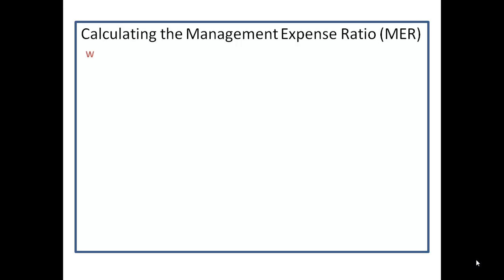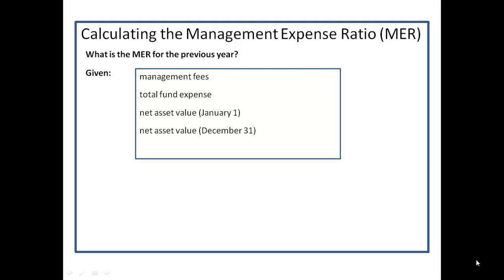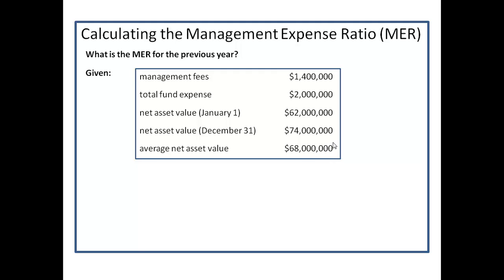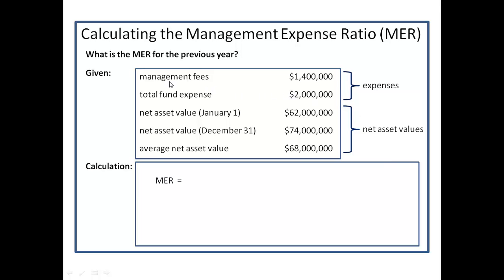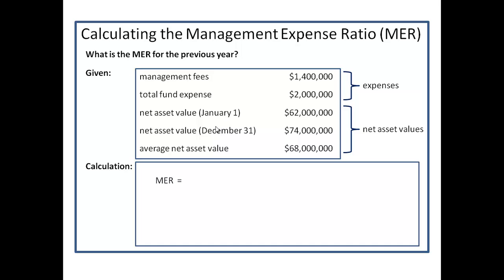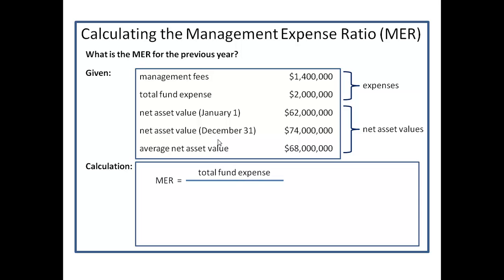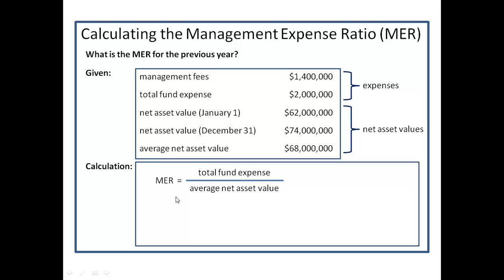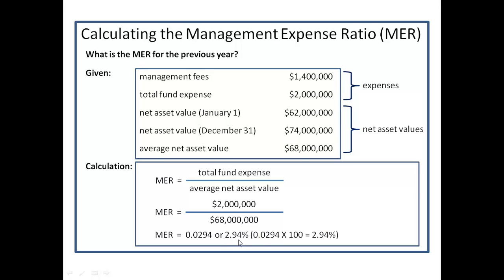Calculating the Management Expense Ratio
Example video on calculating the MER.